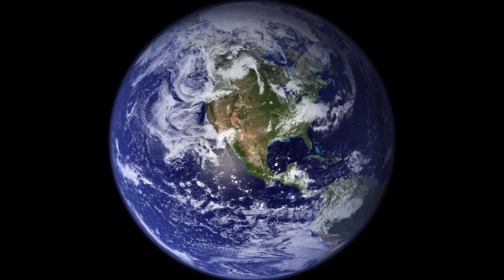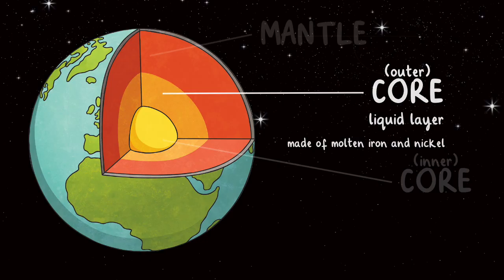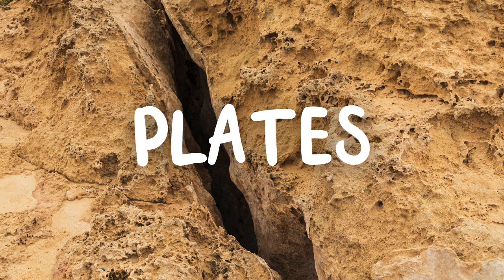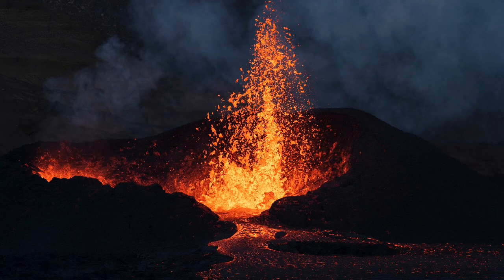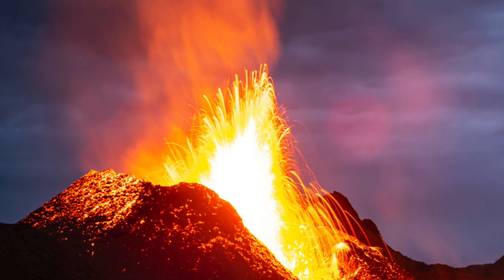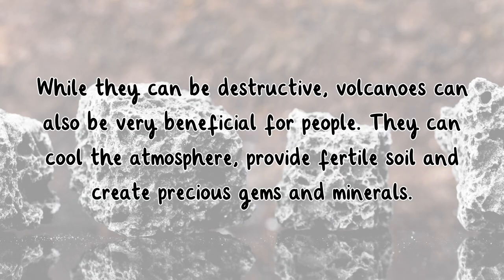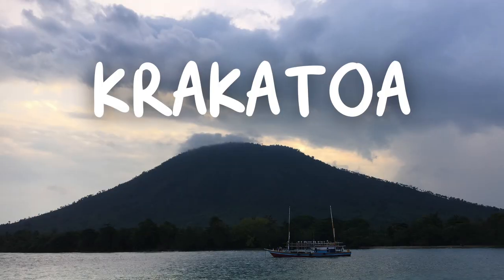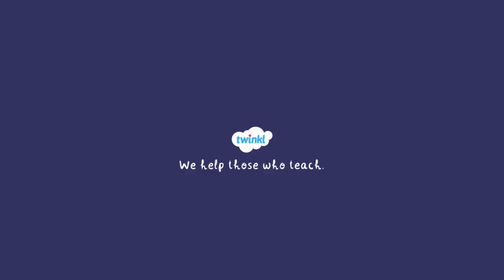🌋 All About Volcanoes for Kids | Fun Facts About Volcanoes | Five Famous Volcanoes | Twinkl USA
A volcano is a type of mountain that caves downwards to a pool of molten rock, which is below the Earth's surface.

00:00 What is our Earth made of?
1:38 How are volcanoes formed?
3:56 Fun Facts About Volcanoes
4:43 Five Famous Volcanoes